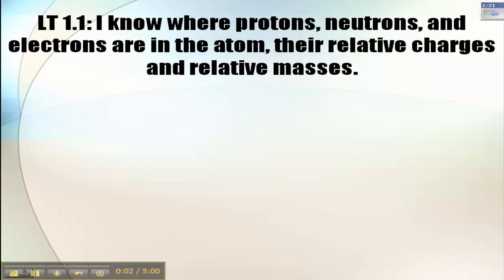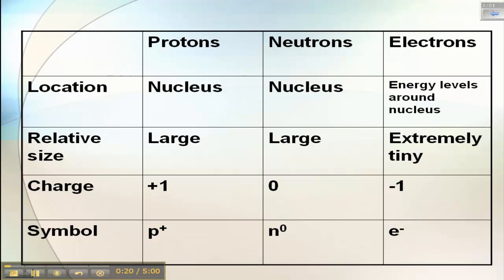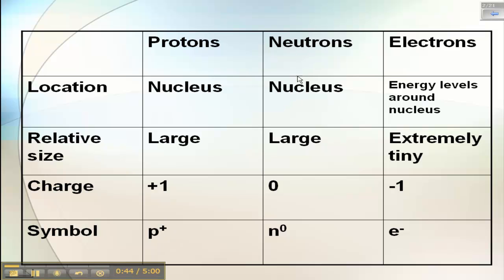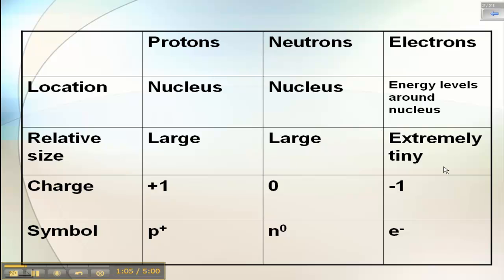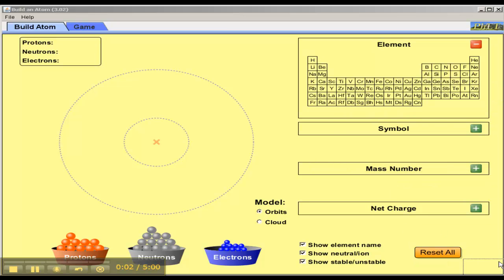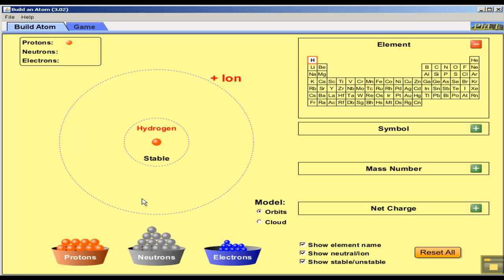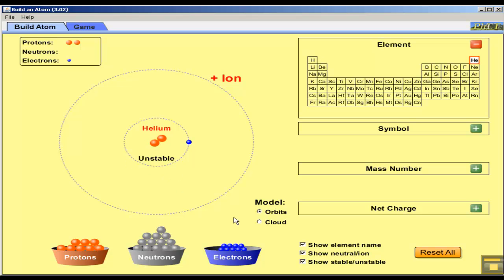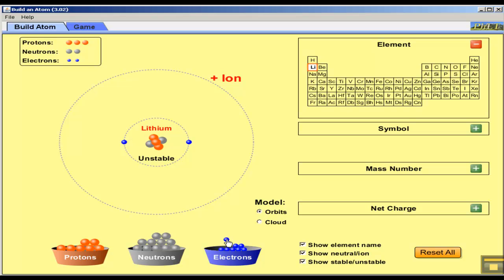Subatomic Particles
Learn about the subatomic particles in an atom.